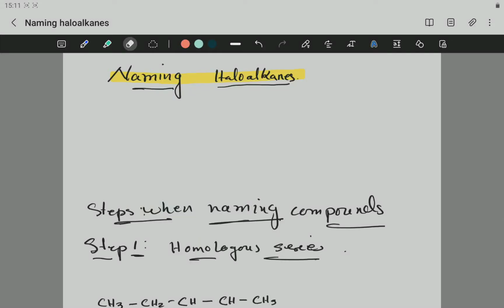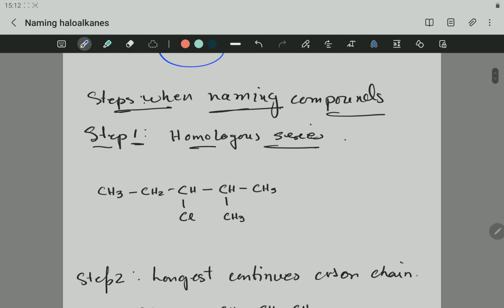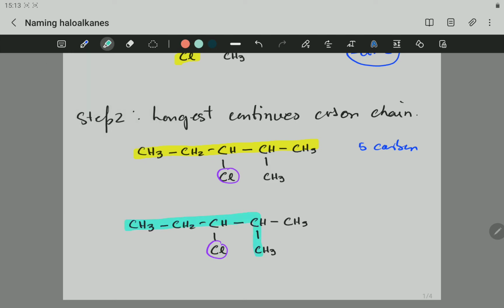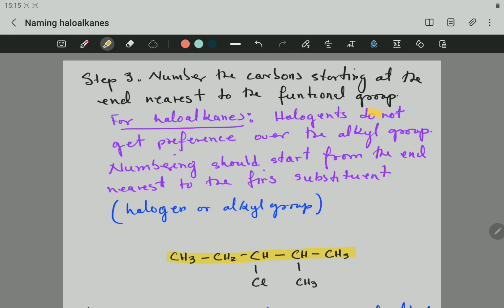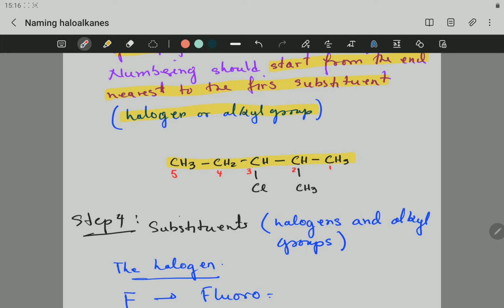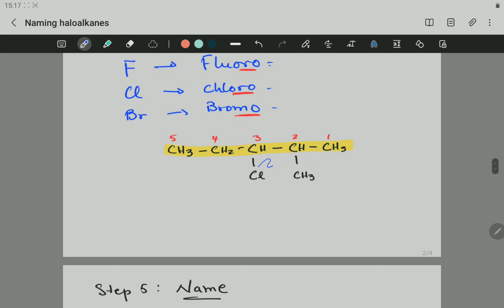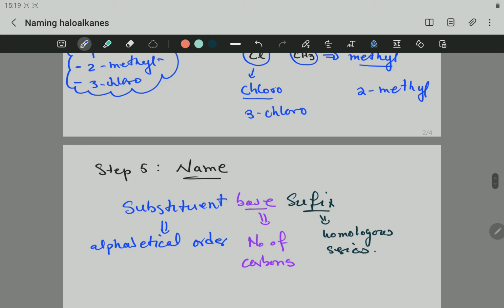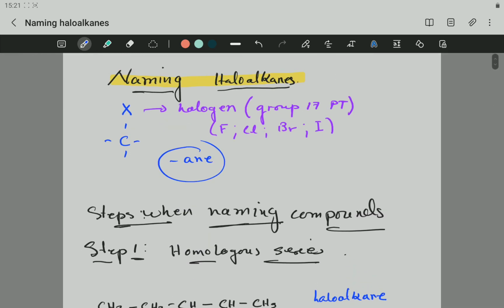Naming haloalkanes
In this video you will learn how to name haloalkanes. You will fallow the same steps when naming hydrocarbons.